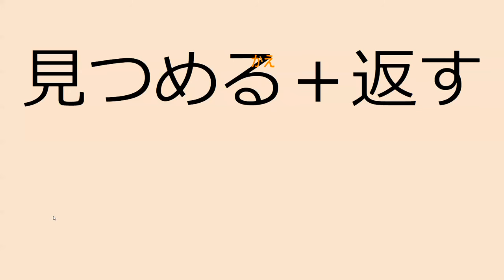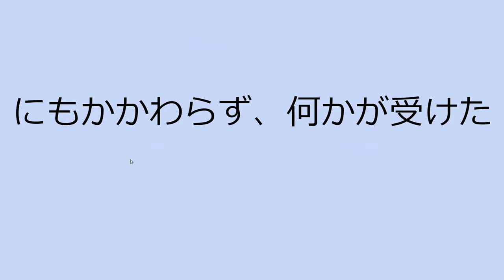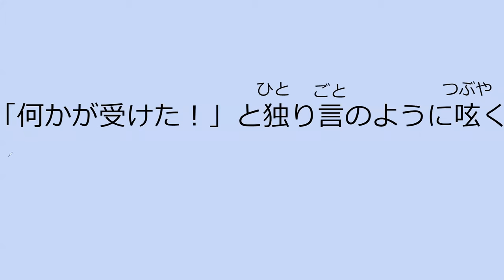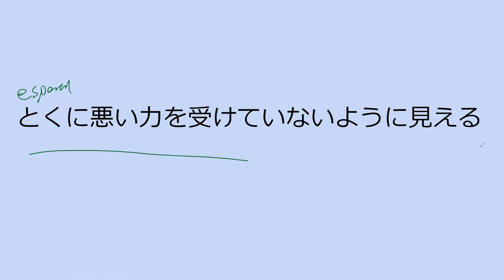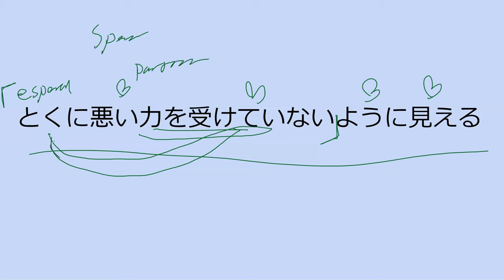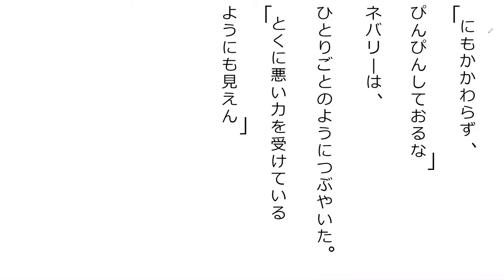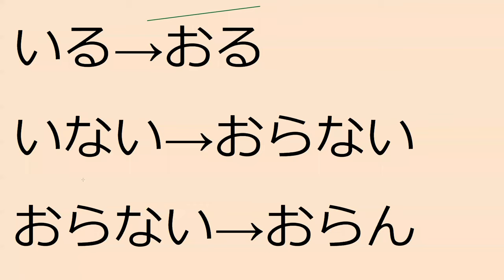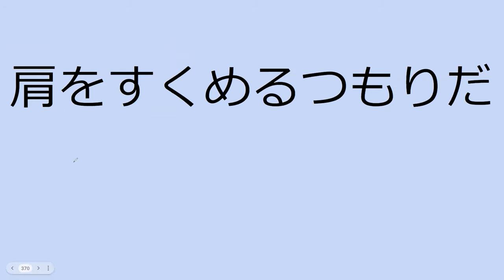Lesson 16A 魔法が消えていく